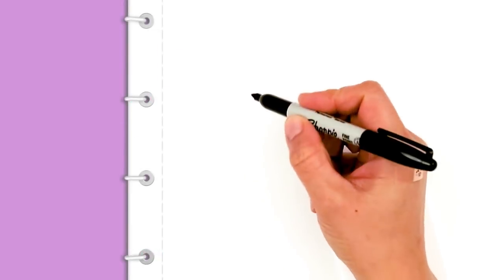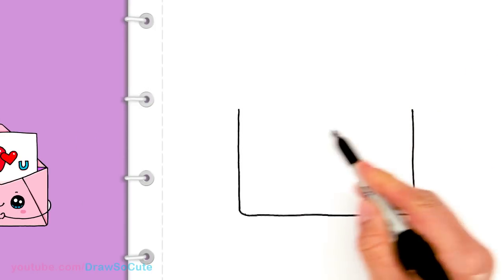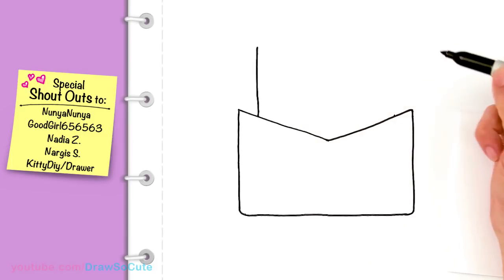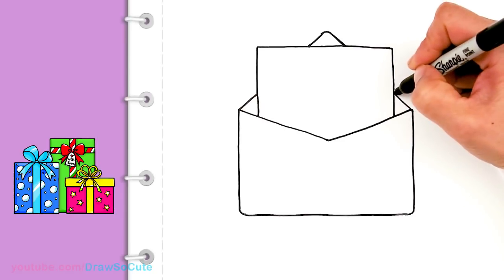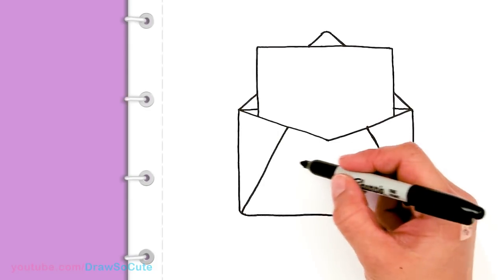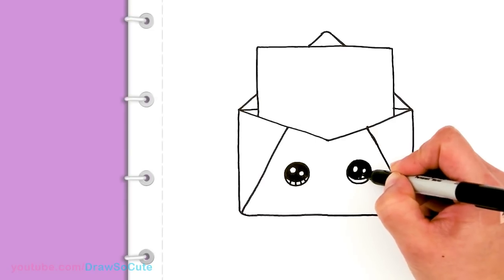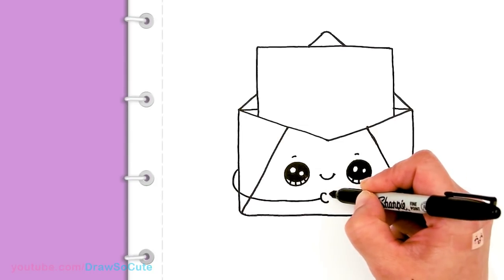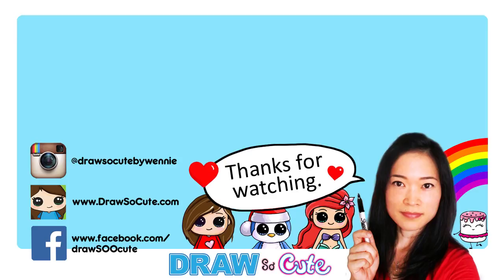How to Draw a Love Letter in a Cute Envelope Easy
Easy Valentine's Art! Follow along to learn how to draw a love letter inside a Cute Envelope, easy, step by step. Kawaii envelope with I Love You letter.